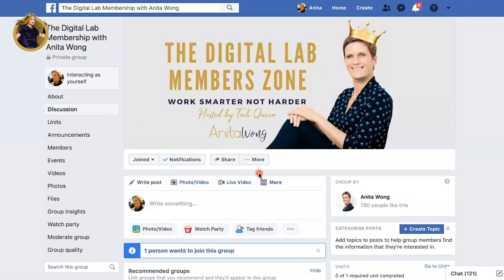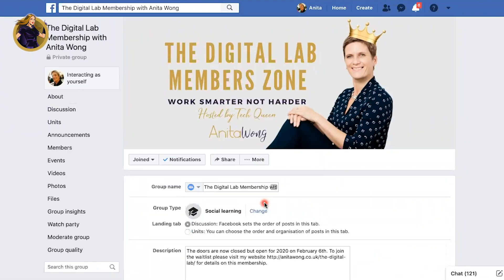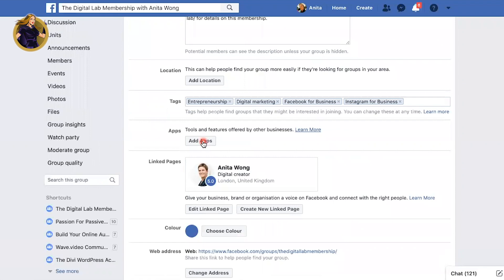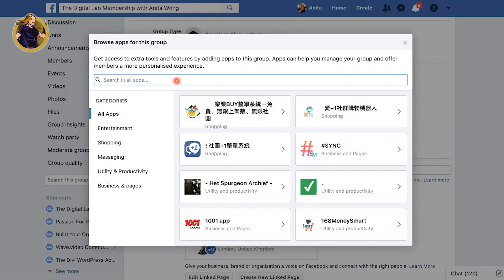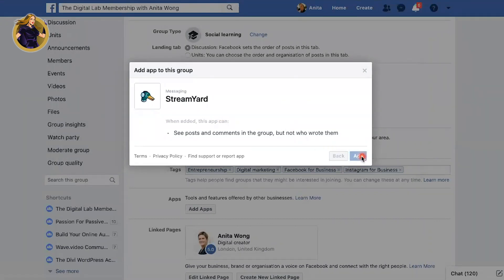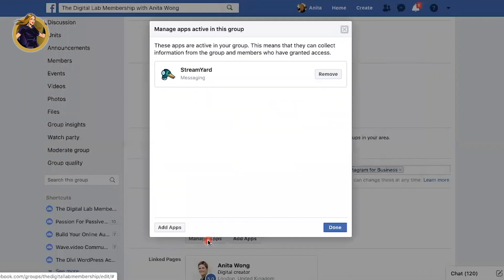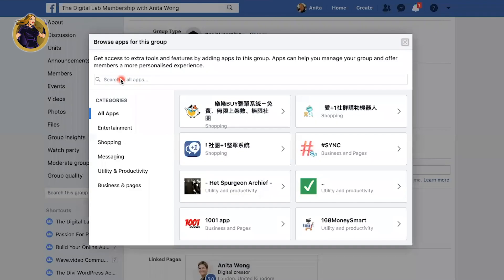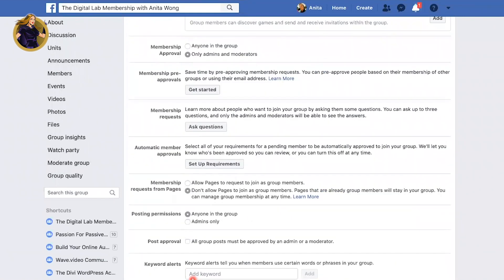How To Add Apps To Facebook Groups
Trying to Live Stream into your Facebook group or schedule using a third-party tool and keep getting the message, please authorise the App! Watch this video on How To Add Apps To Facebook Groups and panic no more

I have the essential Instagram and Stories Planner right here for you to download